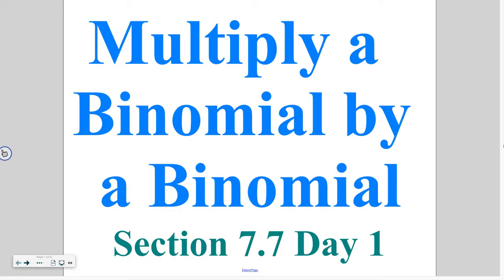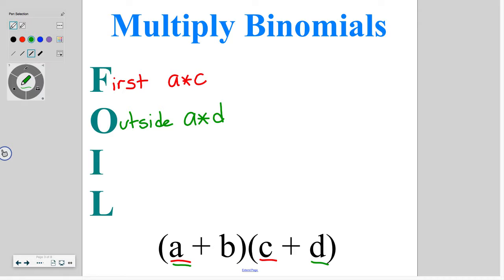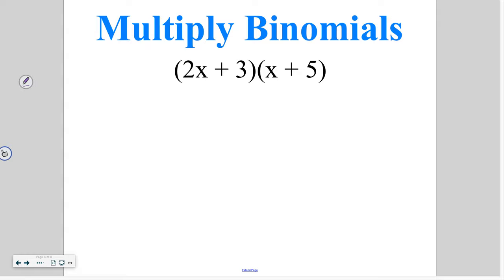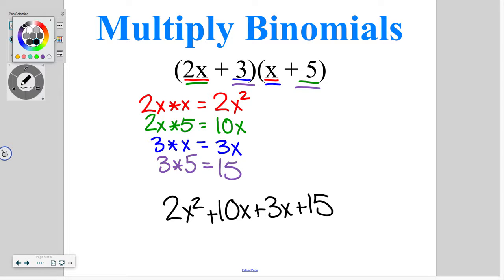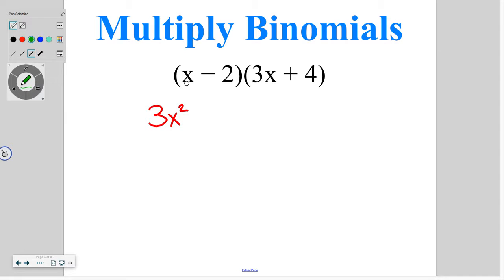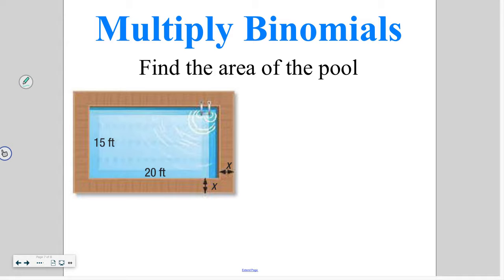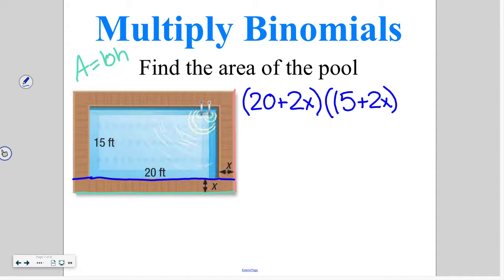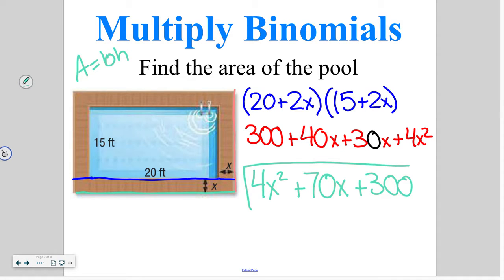Algebra 7-7 Part 1: Multiplying Binomials